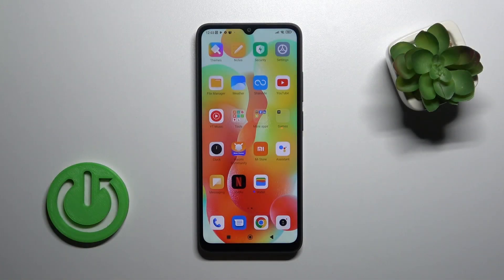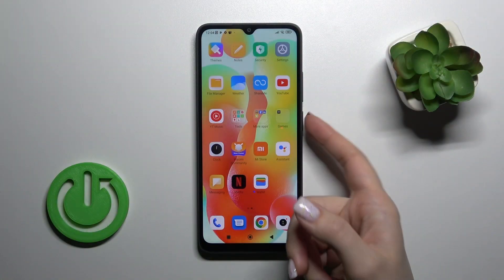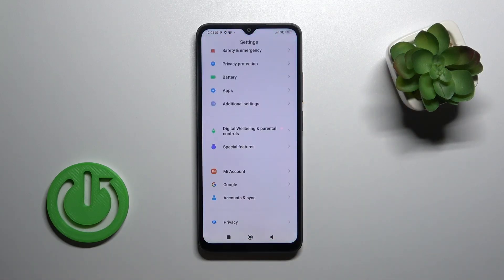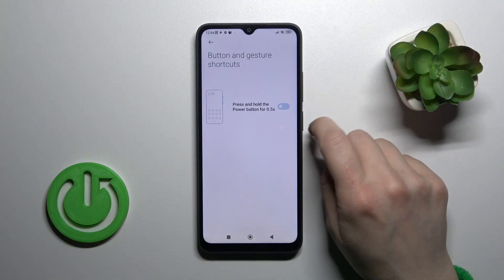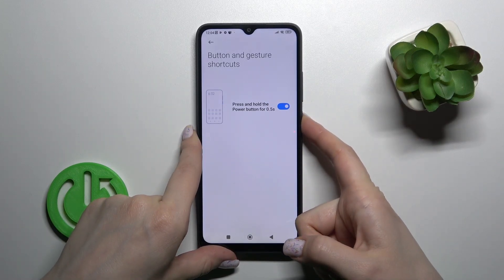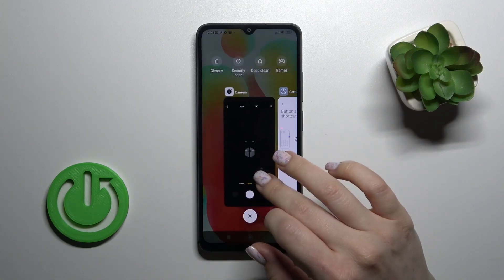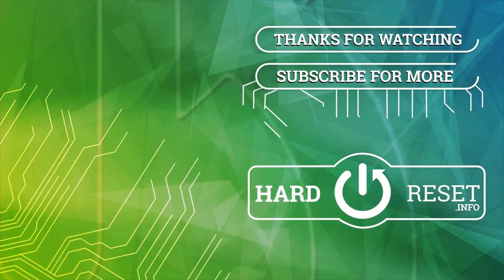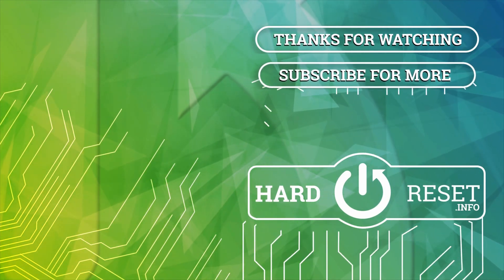How to Link Google Assistant to Power Button on XIAOMI Redmi A1 Plus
Find out more info about XIAOMI Redmi A1 Plus:
Say goodbye to the hassle of constantly unlocking your XIAOMI phone or even speaking the command word out loud - now we will show you a simple trick will save you time. We will show you how to link Google Assistant to power button in XIAOMI Redmi A1 Plus. Follow our steps and make your life easier.

How to link Google Assistant to power button in XIAOMI Redmi A1 Plus? How to unlink Google Assistant from power button on XIAOMI Redmi A1 Plus?